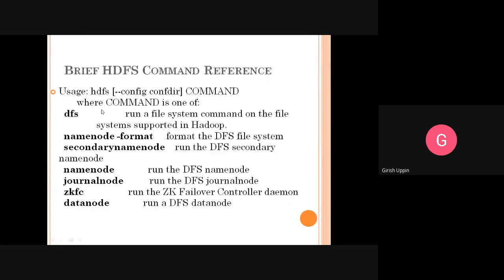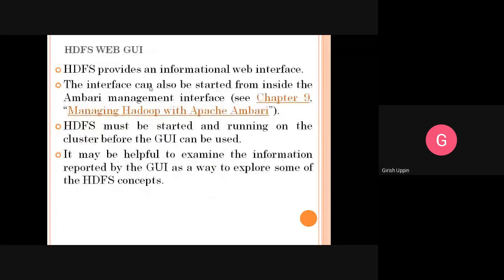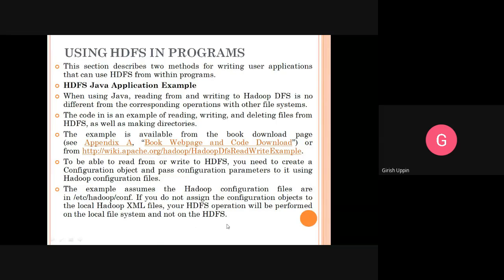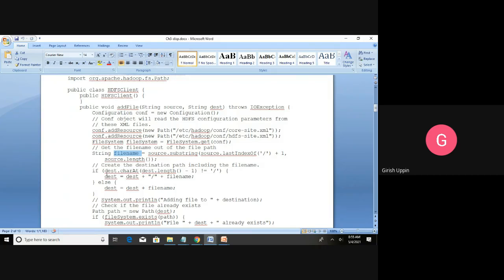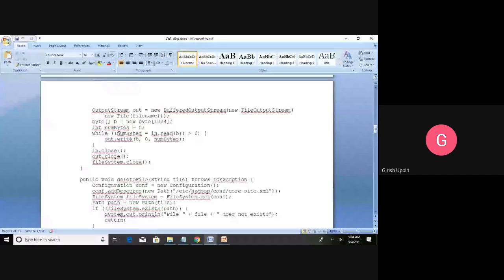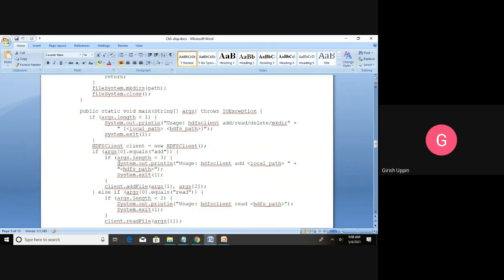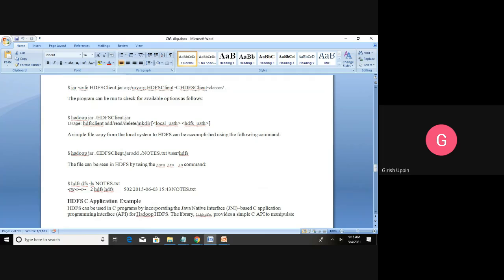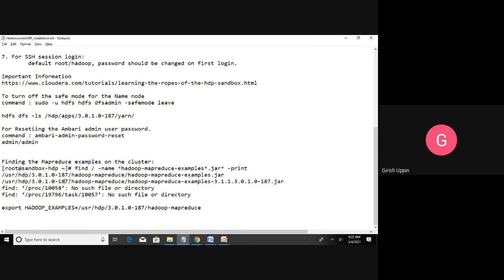Big Data Analytics - 17CS82 Module 1.6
Using HDFS in Programs - Java and C Application Example
Reference: Hadoop2 Quick-Start Guide by Douglas Eadline